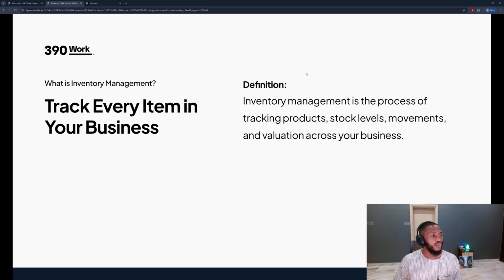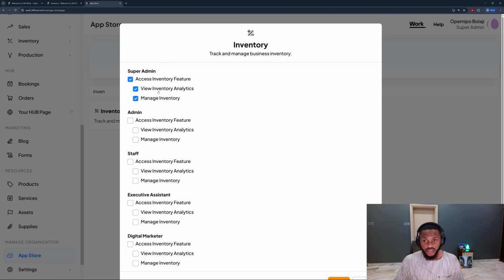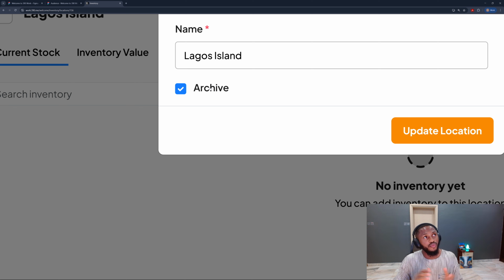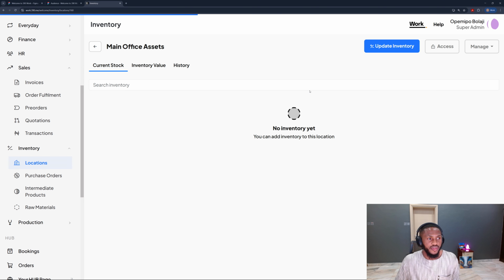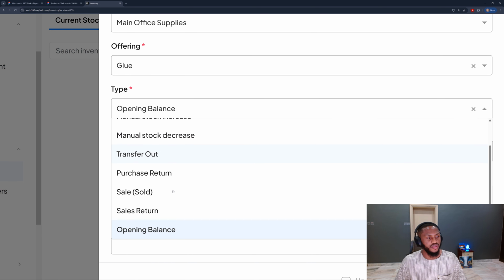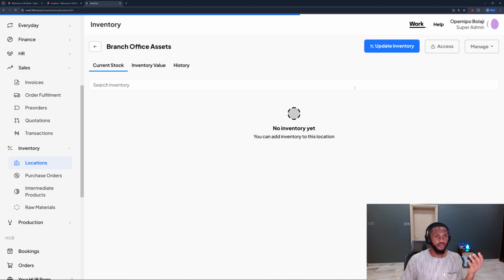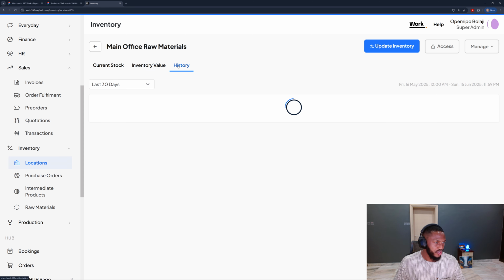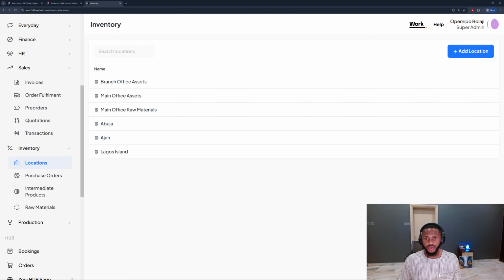Inventory Setup on 390 Work